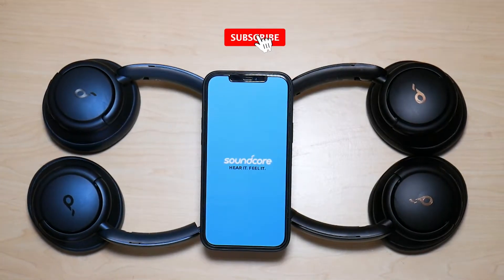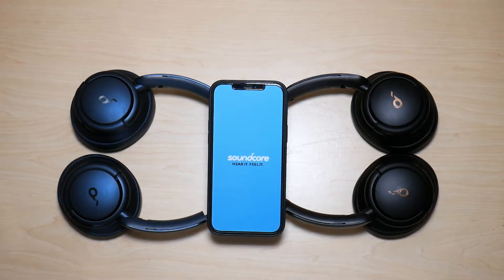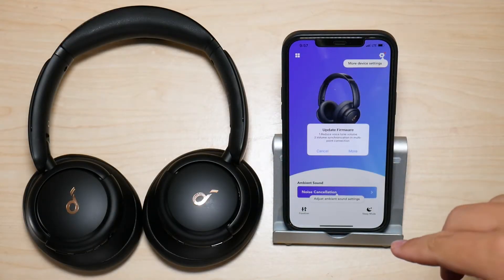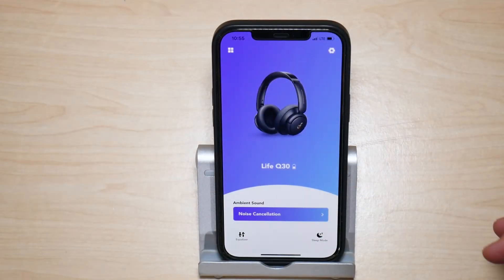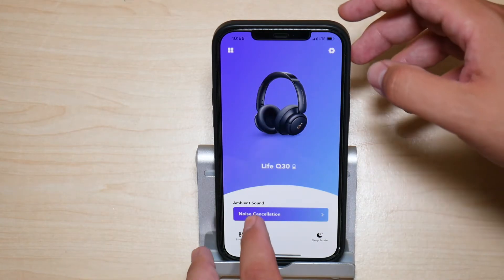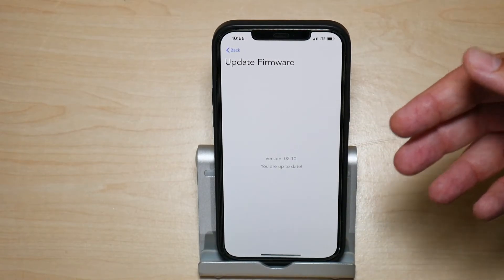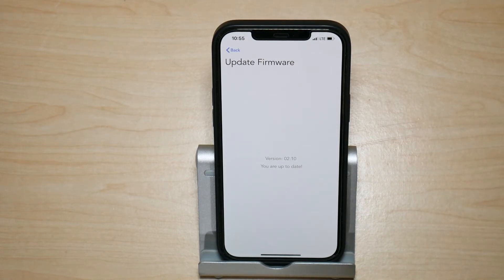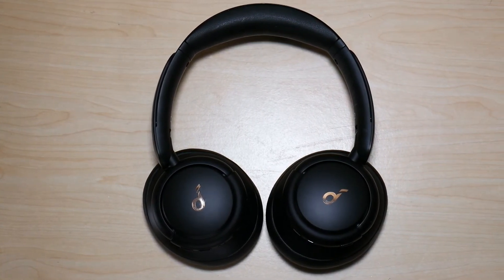How to Update Soundcore Life Q30 & Q35 Headphones | Firmware Update Tutorial | Featured Tech (2021)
In this video, I will be showing you how to update Soundcore Life Q30 & Q35 headphones